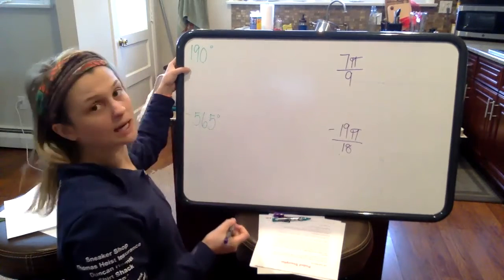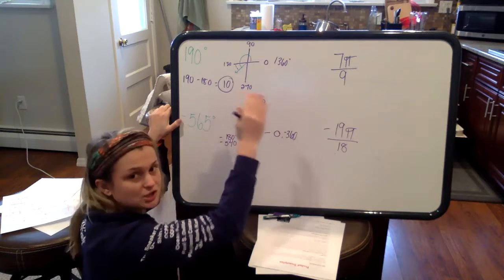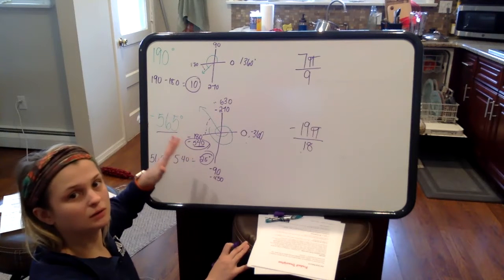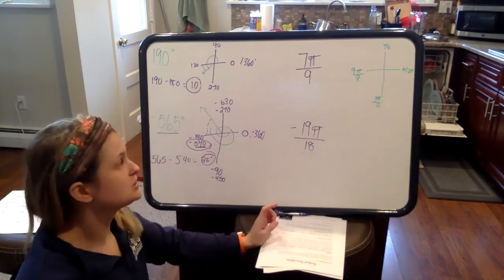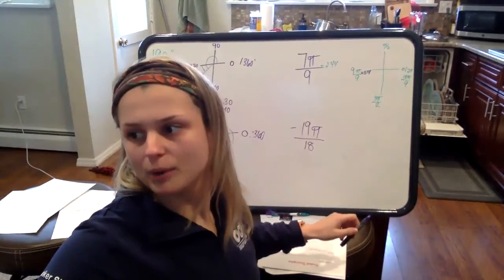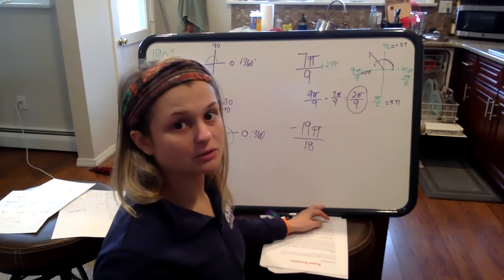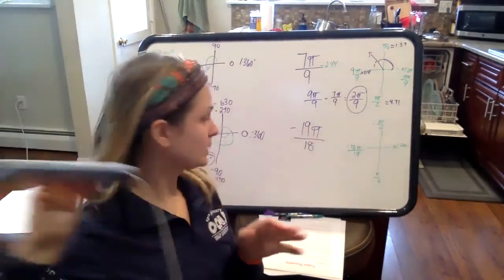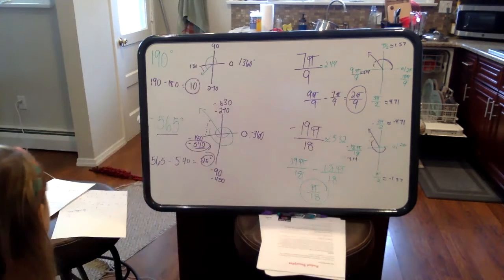Alg 2 Reference Angles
Alg 2 Week 3 Remote Learning Reference angles